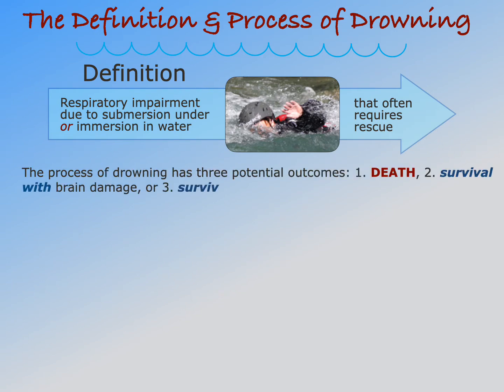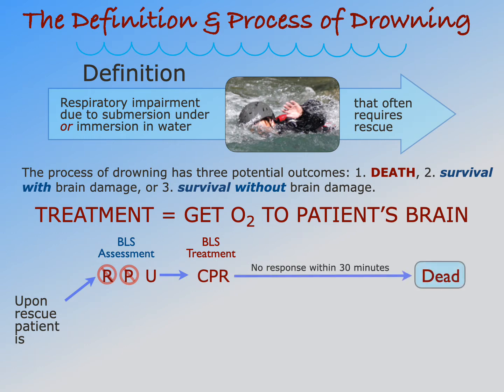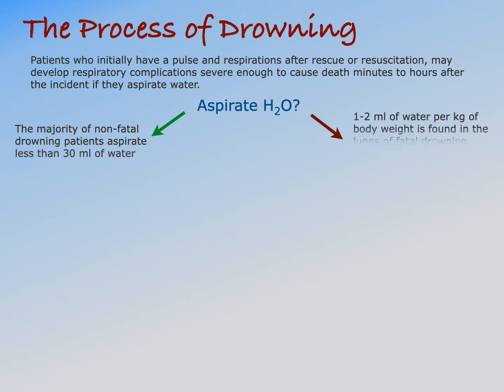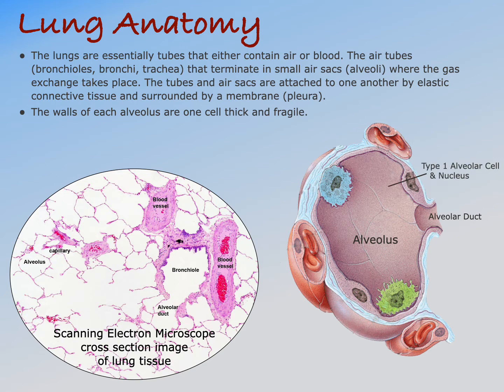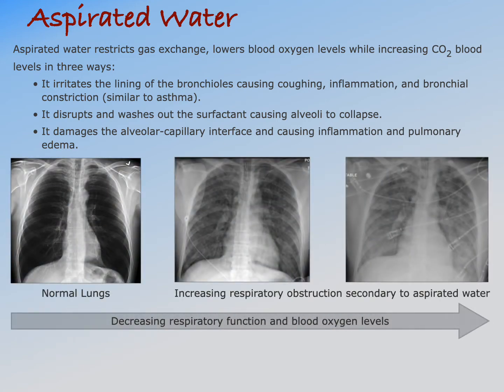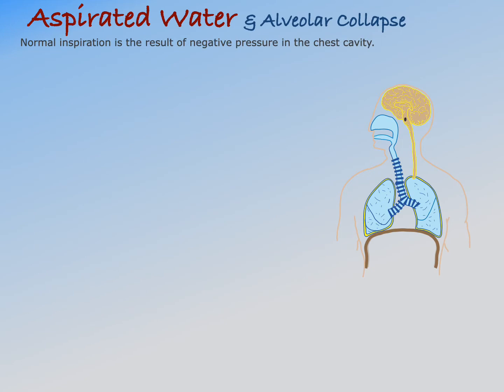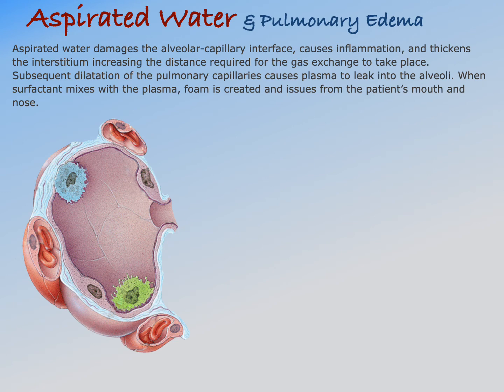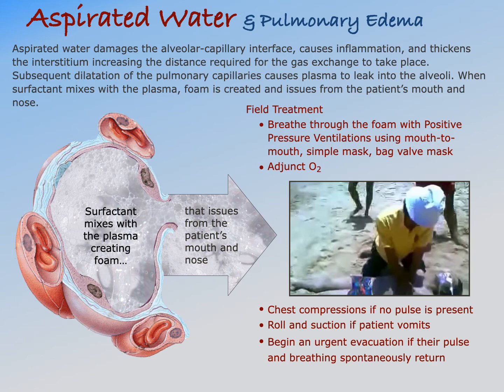The Process, Pathophysiology, Assessment, and Treatment of Drowning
Using live video, animations, x-rays, and text, this video walks you through the process of drowning, what happens inside a person as they drown, and the assessment and treatment of drowning patients. Some of the information may surprise you. If you work or play in and around water, you'll want to watch this video, perhaps a couple of times.

If you are an outfitter and would like your staff to participate in an interactive Zoom presentation, including a question and answer session, please contact the Wilderness Medicine Training Center International for dates and pricing: email: or call weekdays 10 AM through 3 PM Pacific time.